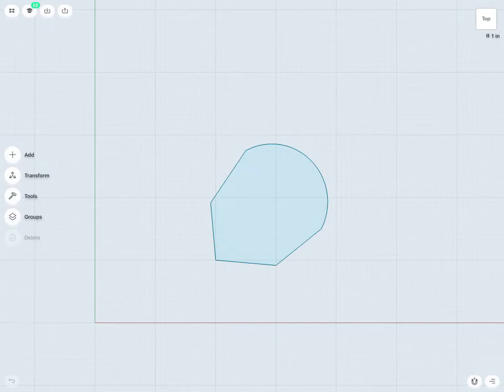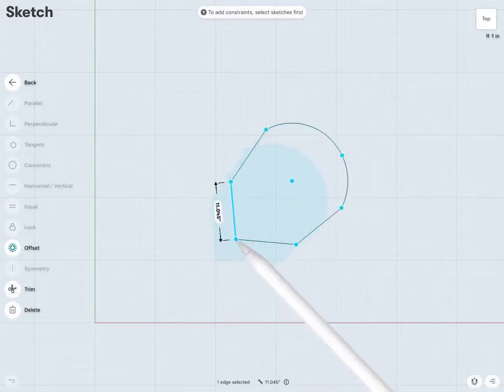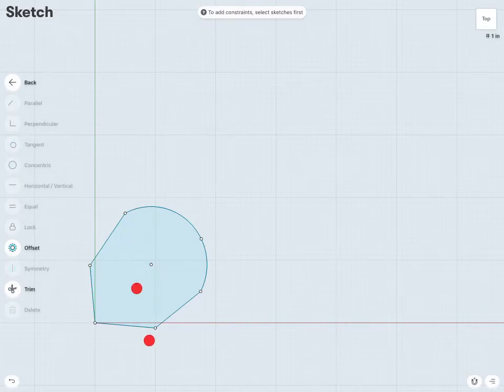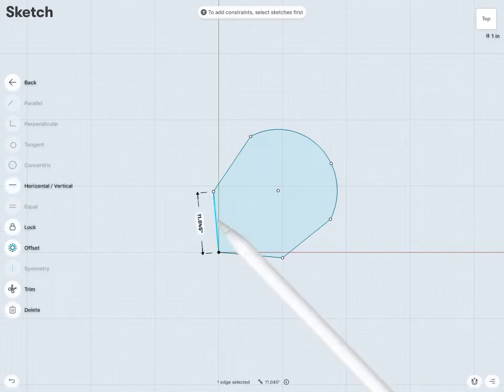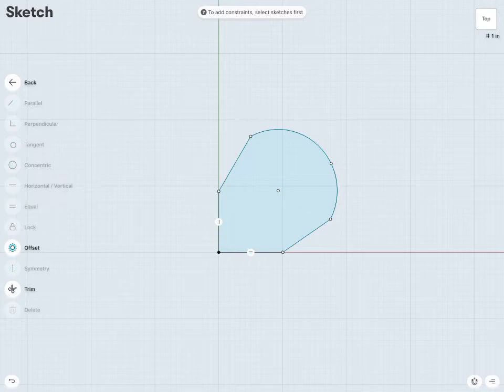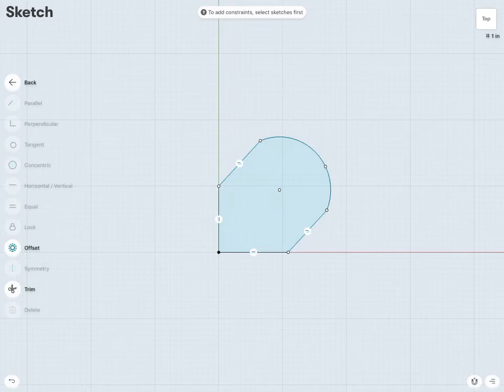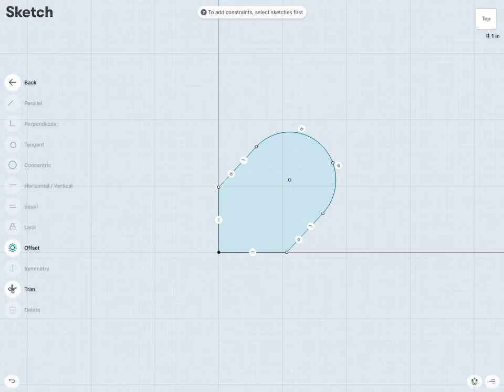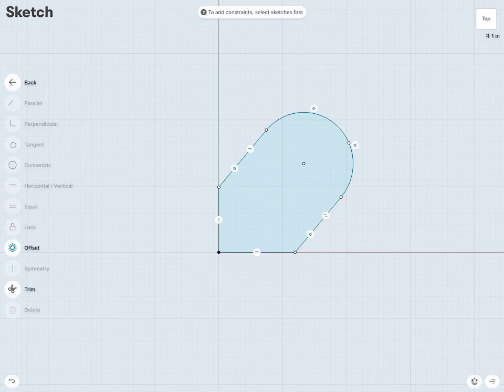Constraints Part 3 | Shapr3D for Beginners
In this video, Justin will use the learned constraints to create a well-defined sketch with the help of the Horizontal, equal and other constraints.

Topics covered:
Constraints
Sketching